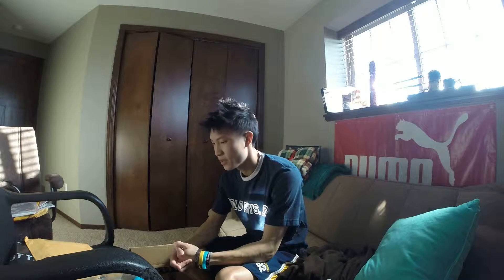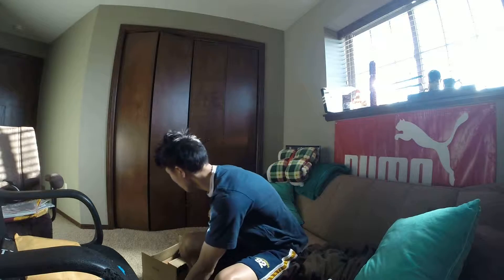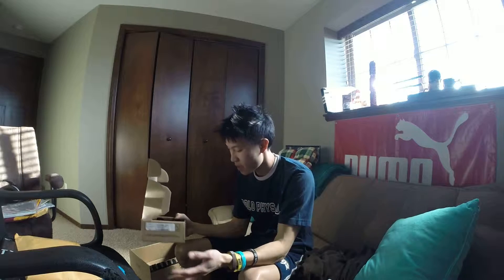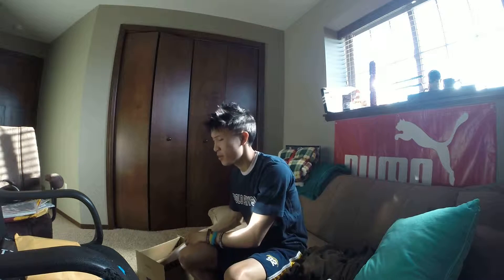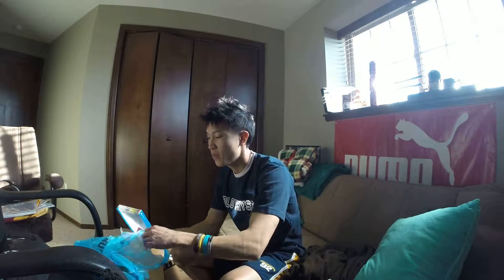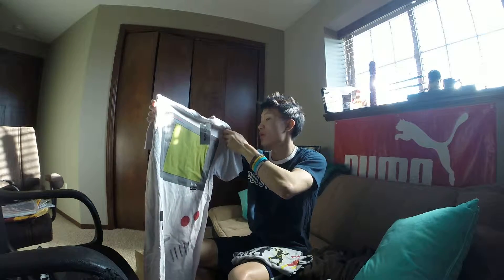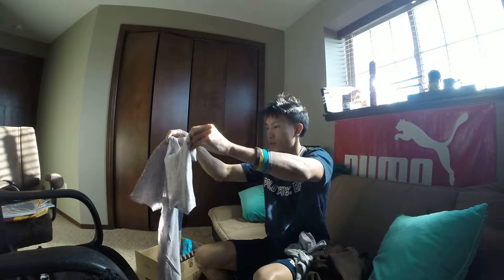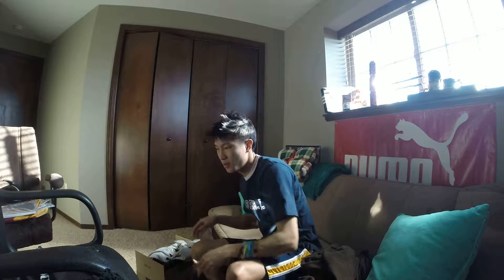Feb 2016 Purchases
Some items I thought were worth sharing that I have purchased in the month of February 2016.